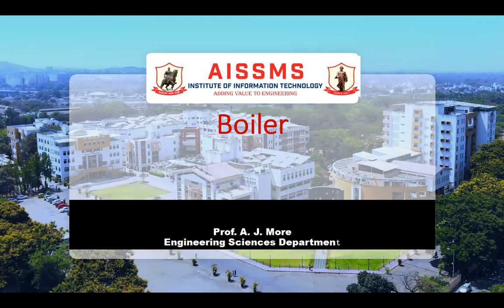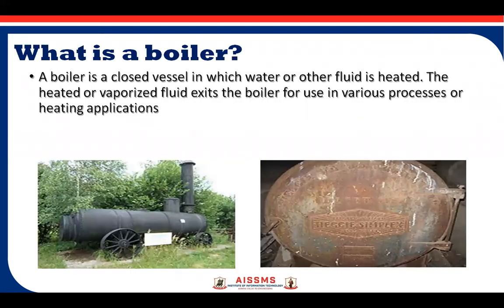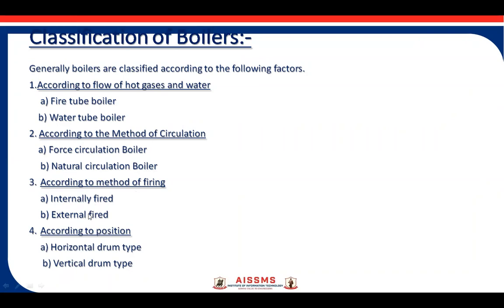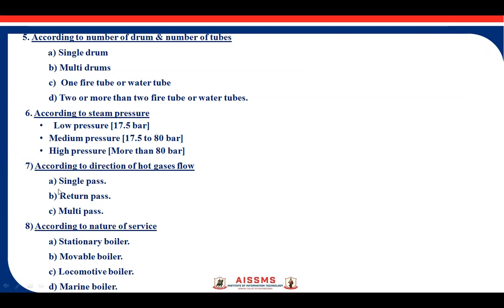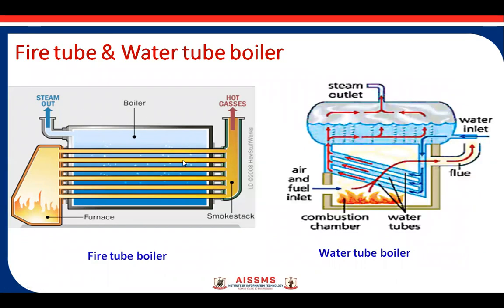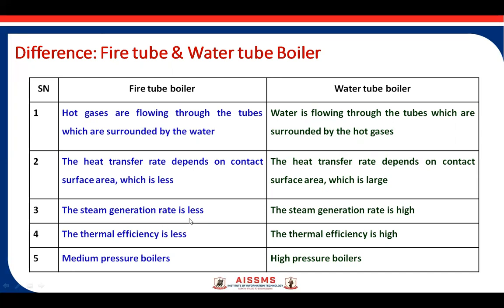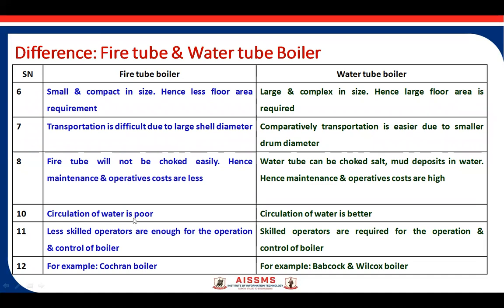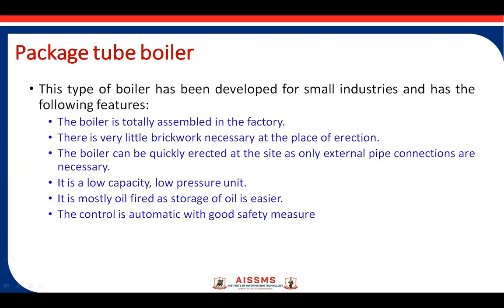Boiler and Its Classifications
Video by:- Prof. A. J. More
Subject:- Systems in Mechanical Engineering
Description:- Boiler and Its Classifications